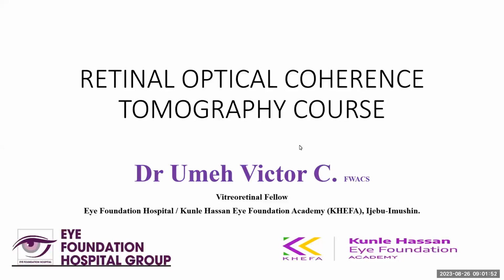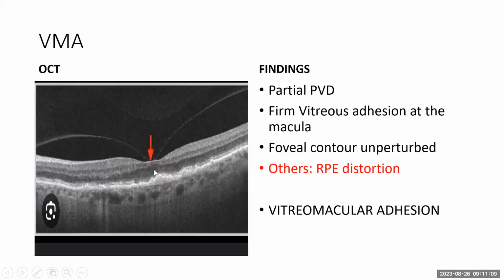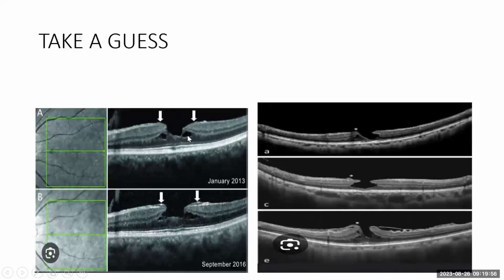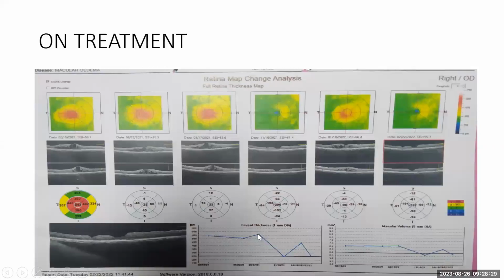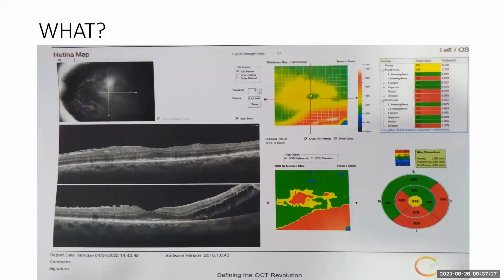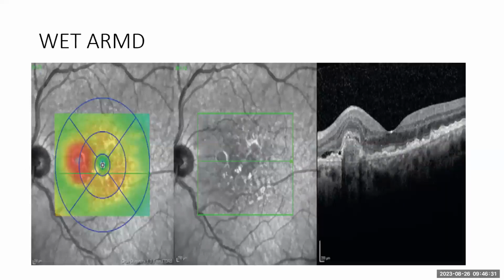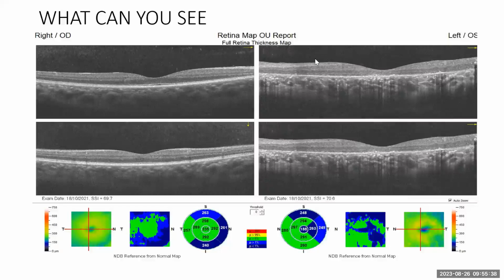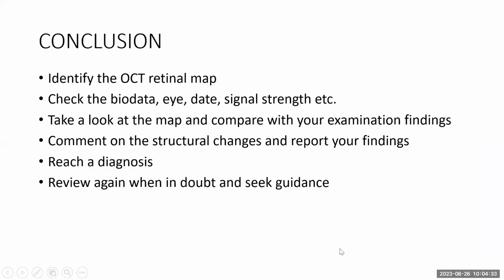OCT Retinal diseases II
Dr Victor Umeh FWACS